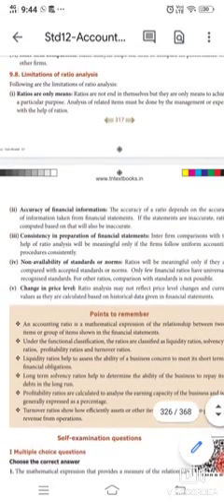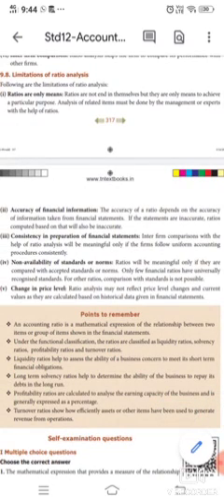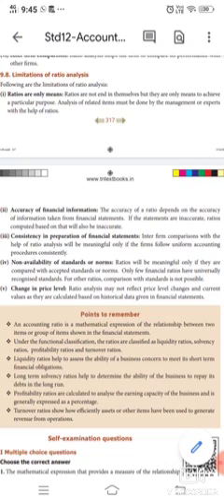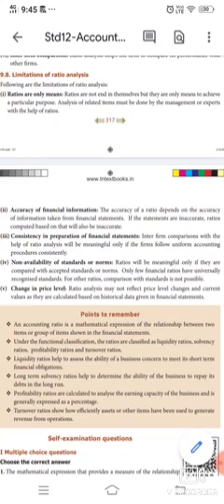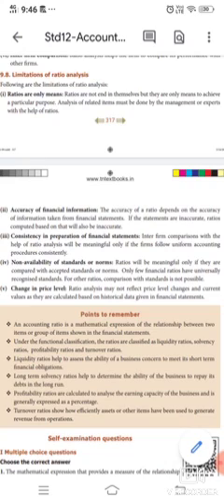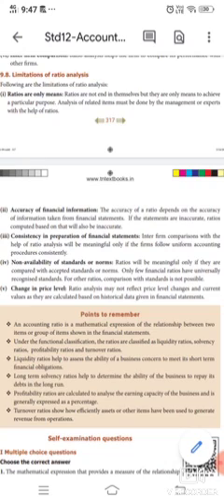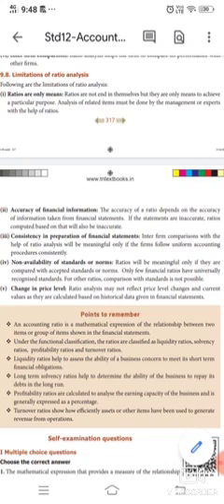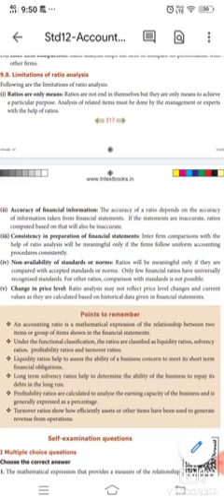12 Accountancy 3 30.09.2020